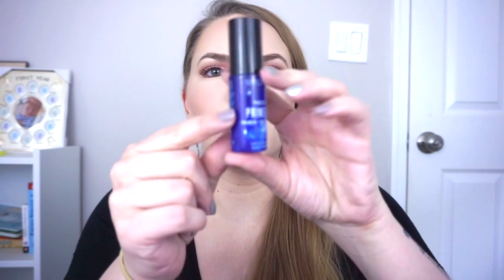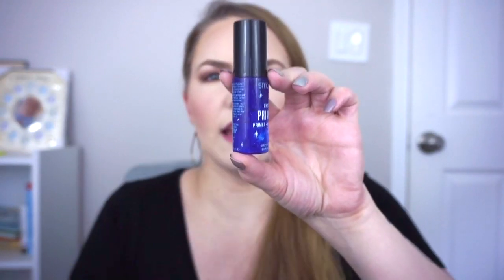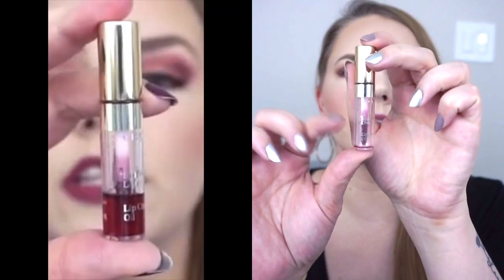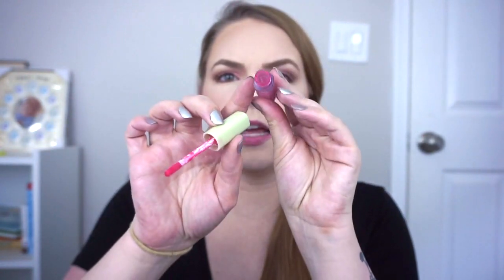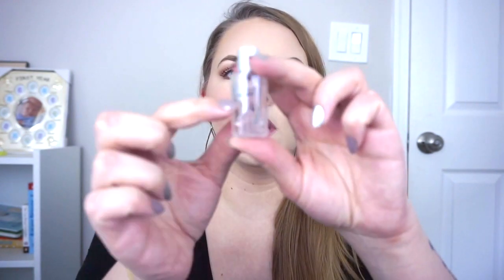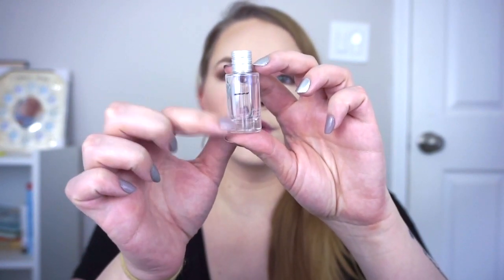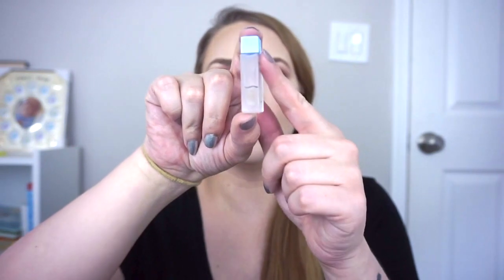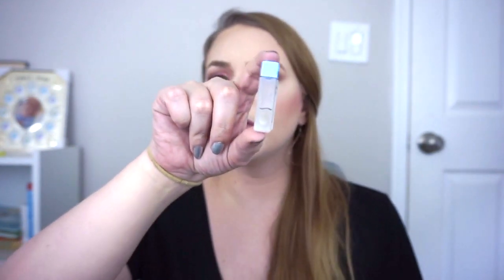WINTER PROJECT PAN 2022 Update #2| Starting The Year Strong!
Products mentioned:
DermaE Hydrating Mist
VDL Lumi Layer Primer
Too Faced Born This Way Super Coverage Concealer in Swan
ColourPop Pretty Fresh Hyaluronic Hydrating Foundation in Fair 03C
NYX Born This Way Concealer in Alabaster
Dermablend Translucent Loose Powder
Catrice Illuminating Prime & Fine Dewy Glow Fixing Spray
Urban Decay All Nighter Setting Spray
Jack Black Intense Therapy Lip Balm in Natural Mint
Fit Glow Beauty Lip Colour Serum in Regal
Dior Joy Perfume
Dolce & Gabanna Light Blue Perfume

What I'm Wearing:
FOUNDATION- Tarte Face Tape in 12S Fair Sand
BROWS- Benefit Precisely My Brow Pencil in 2, Anastasia Brow Pen in Blonde & Benefit Gimme Brow Gel in 2
EYES- Em Cosmetics Venetian Rose Palette (Pink Shimmer & Both Brown Mattes) & ColourPop Creme Gel Liner in Rosette
CHEEKS- Too Faced Sweet Tea Bronzer, Bare Minerals Bounce & Blur Blush in Mauve Sunrise, & MAC Hyper Real Glow Palette in Flash & Awe (Middle Shade)
LIPS- Fit Glow Beauty Lip Colour Serum in Regal
NAILS- OPI Taupeless Beach & DS Radiance